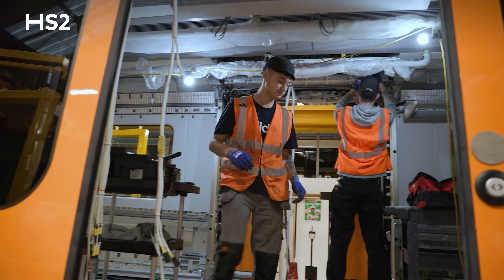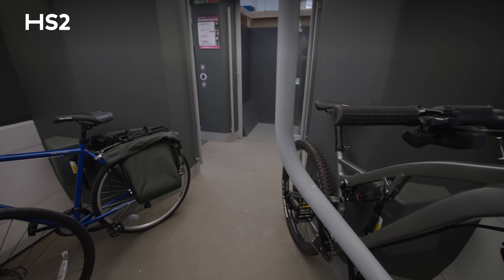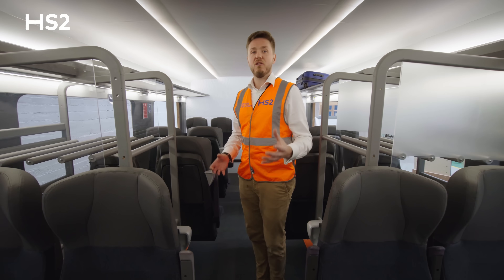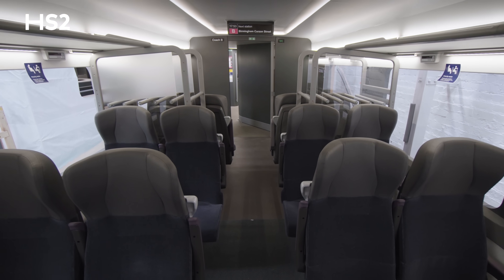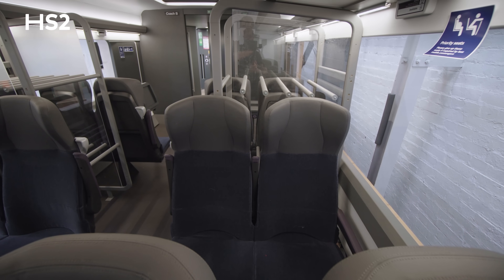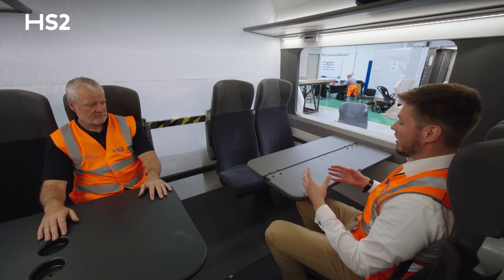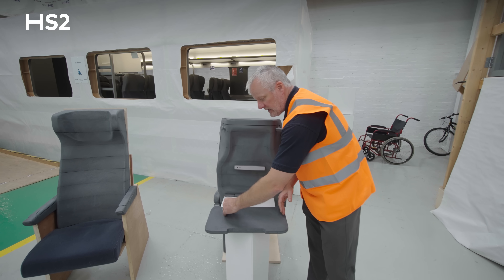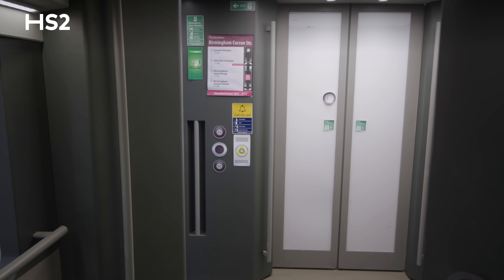First look at the future of high-speed travel | Inside HS2’s train mock-ups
Join us for a behind-the-scenes tour as we step into the future and see what a journey onboard an HS2 train might be like.

Designed with passengers in mind, the concept designs for the train interior have been shaped by feedback from over 500 people from across the UK. This is believed to be the country’s largest-ever public input programme for rail design.

From step-free access at HS2 stations and redesigned wheelchair spaces to child-friendly features and modern tech – this is inclusive, next-gen travel built for real-world needs.

👀 What’s inside?
✔️ More legroom than any other UK standard class train
✔️ Smart luggage storage and charging ports (USB-C & 3-pin)
✔️ Family-friendly toilets with baby changing tables
✔️ Modern bike storage that saves space and time
✔️ Inclusive design: visual and audio aids, accessible seating

This showcase marks a major milestone for HS2 Ltd, West Coast Partnership Development, and train manufacturers Hitachi-Alstom High Speed. The Class 895 fleet will be among the fastest, quietest, and most energy-efficient trains in the world. They will be built in the UK - supporting thousands of jobs in the Midlands and the North.

💼 Built in Derby, Durham and Crewe
🛠️ Supporting 2,500 UK jobs
⚡ 100% electric
🚆 Top speed: 225mph (360km/h)

With design work powering ahead, the future of high-speed travel is taking shape. Watch now for a first glimpse of what’s coming.

0:00 Introduction
0:34 Where are we?
0:42 Overall mock up
1:31 Platform train interface
2:06 Wheelchair accessibility
3:30 Leg room
4:09 Seats and tables
5:16 Spacial awareness
5:40 Cost-effectiveness
5:57 Outro